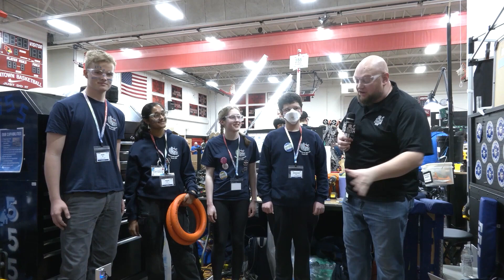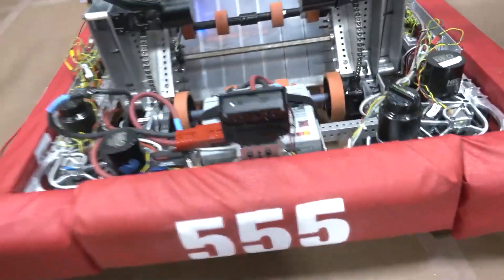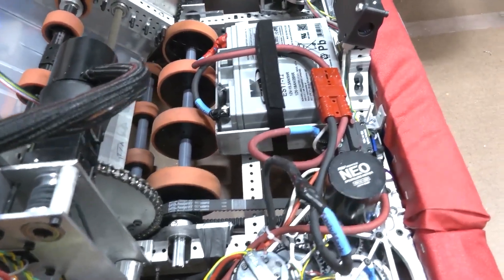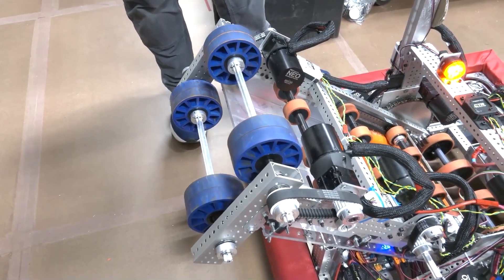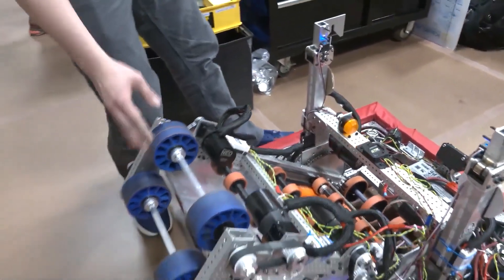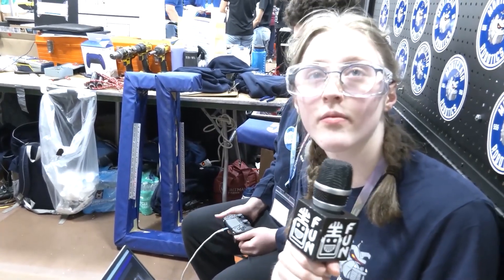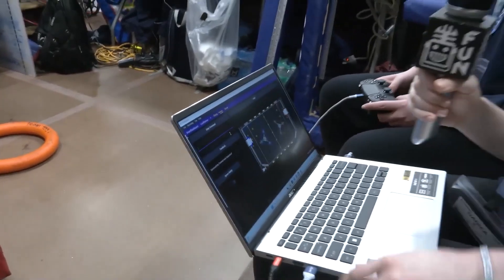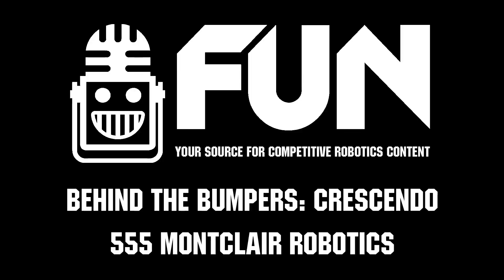Behind the Bumpers ｜ 555 Montclair Robotics ｜ CRESCENDO FRC Robot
Editors note: Intro audio was badly distorted so this was dubbed.

555 Montclair Robotics had a strong performance at their first event. With a multi note auto, great packaging and their detail on sensing and pathing on the field with a secret vision system 555 will be a strong contender for events to come!